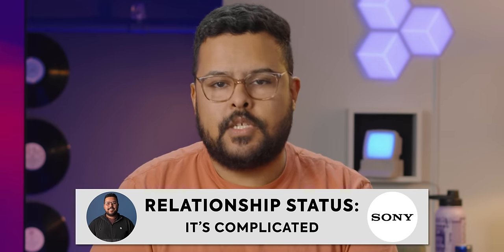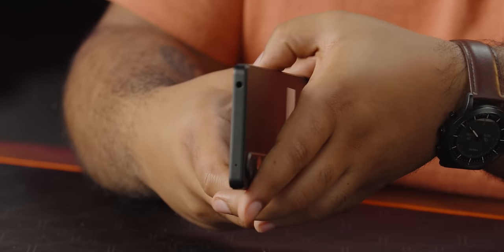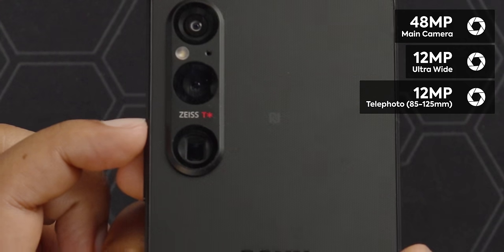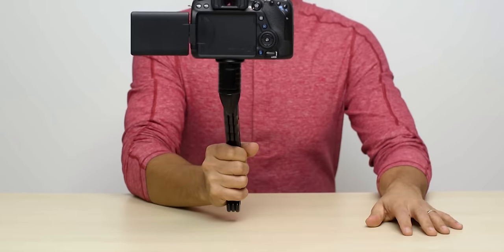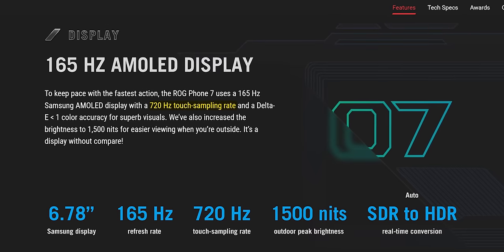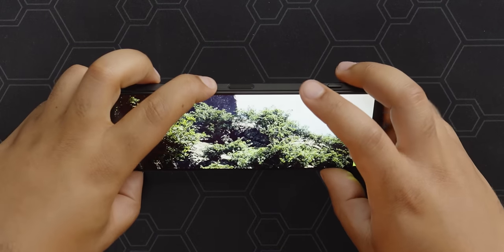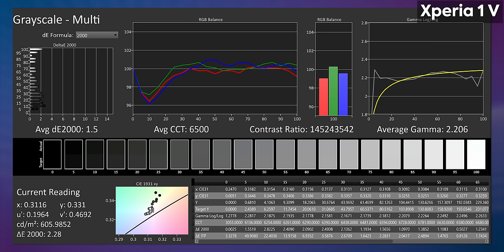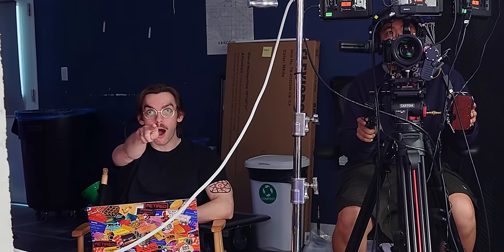Sony fixed this FATAL flaw! - Xperia 1 V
Switch up your camera set up!

Sony's new Xperia 1 V looks like a decent flagship offering with killer cameras, a slick design, and solid performance, but with past overheating issues and a price tag that could scare buyers away, does Bell think people should give this phone a chance or is this another big miss for the Xperia lineup?

CHAPTERS
0:00 Sony has always been so close
0:34 A very short unboxing
0:47 Design impressions
3:37 Sponsor - SwitchPod
4:05 Fingerprint scanner test and more specs
5:56 Display and speaker impressions
6:59 Labs' display testing results
7:44 Camera impressions
13:26 Labs' gaming performance and battery test results
15:21 Pricing and overall thoughts
16:32 Outro